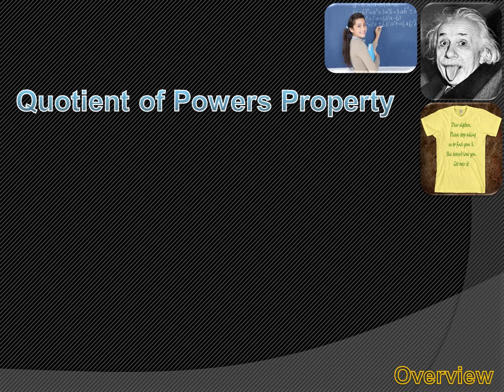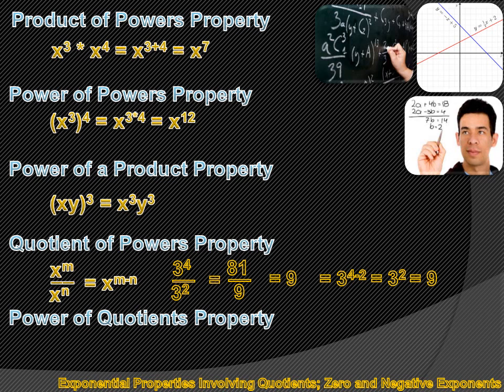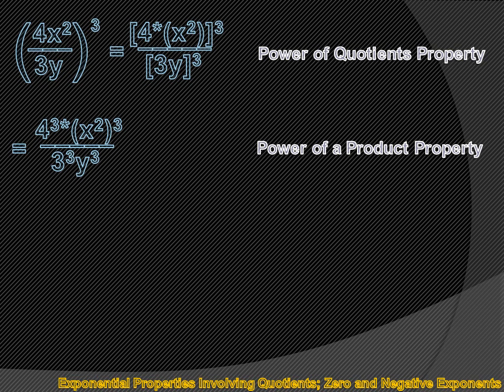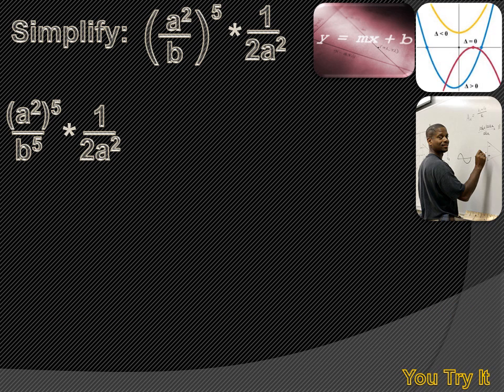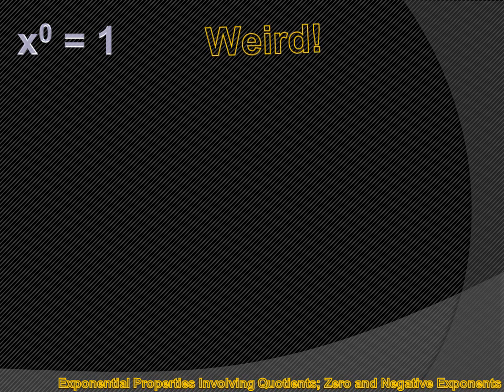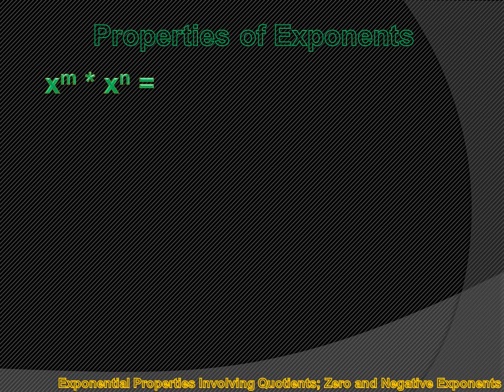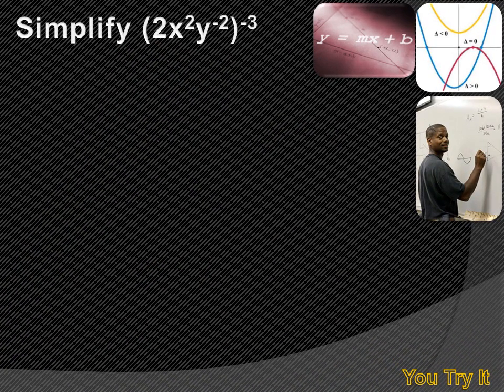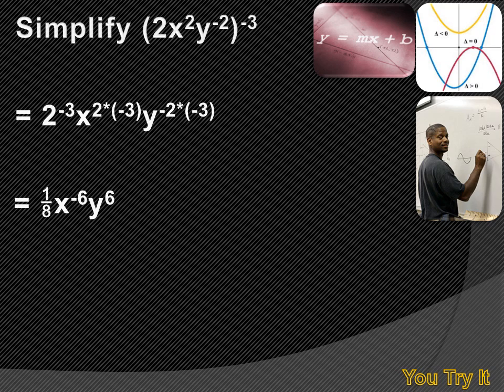Algebra 1 - Exponential Properties Involving Quotients; Zero and Negative Exponents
In this lesson we continue our discussion of exponents, explain zero and negative exponents, and simplify some algebraic expressions involving exponents.